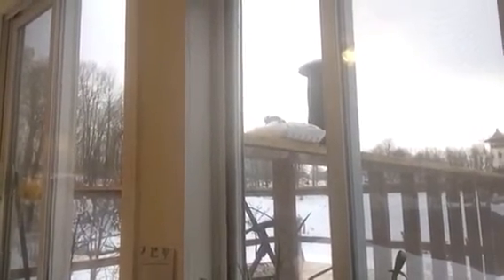Day 70a update